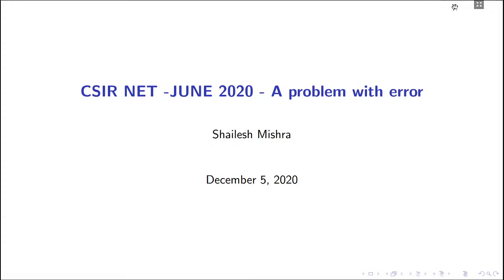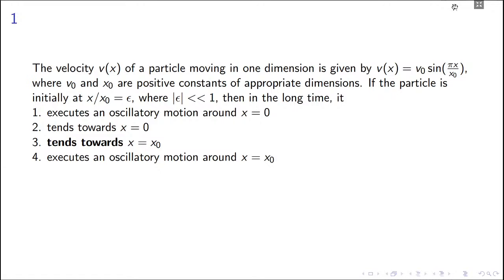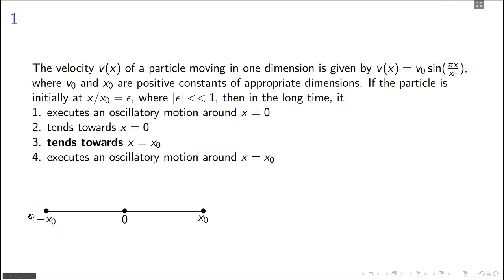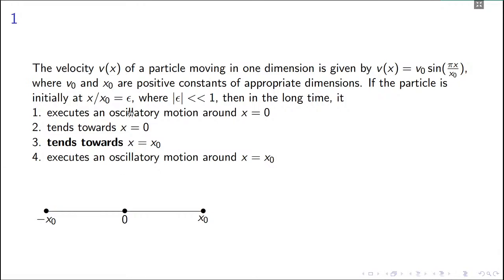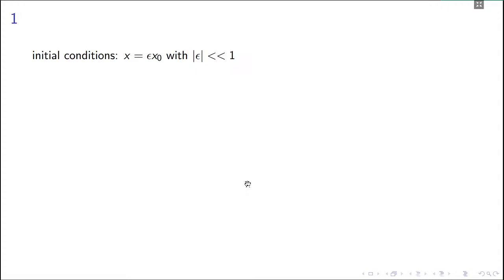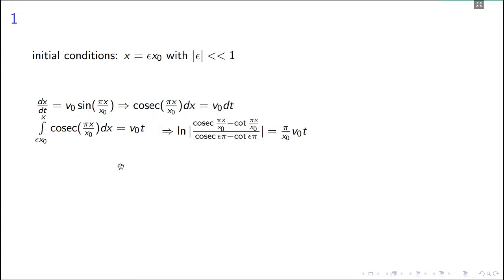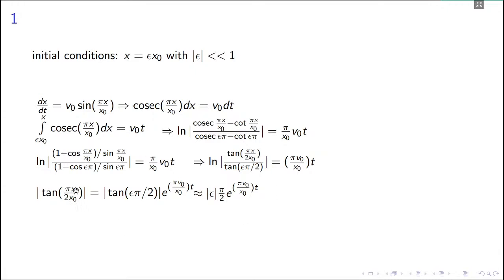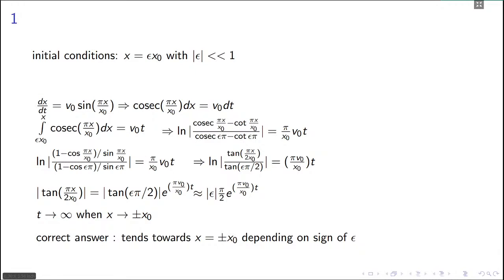CSIR NET | JUNE 2020 | PHYSICAL SCIENCE I PHYSICS | WRONG QUESTION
A wrong problem in CSIR NET JUNE 2020